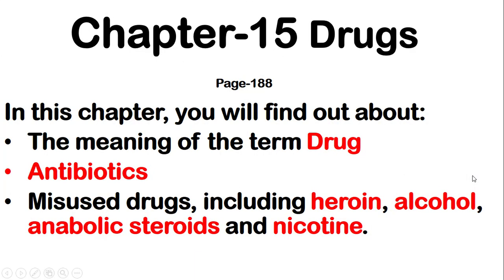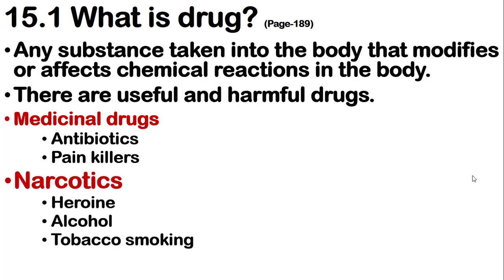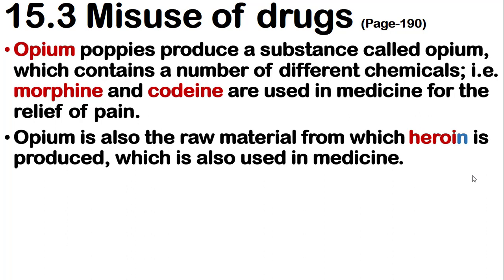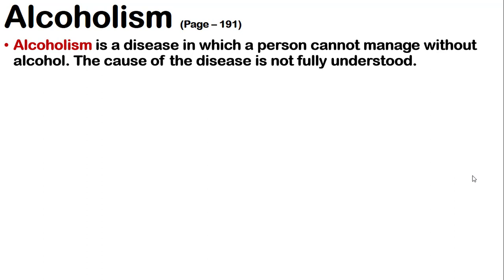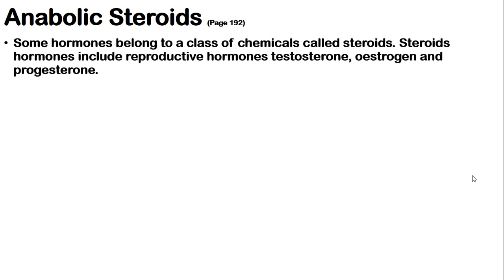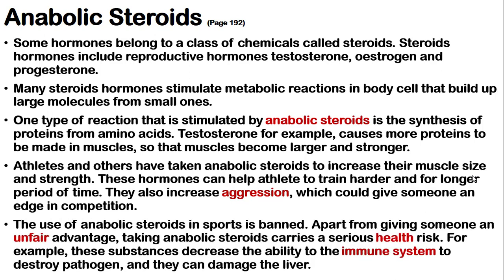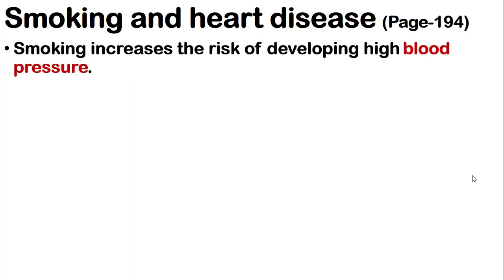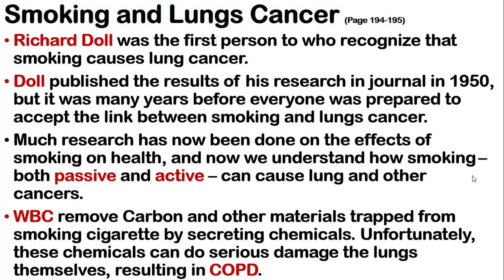Drugs | useful and harmful drugs | Medicine | Narcotics | antibiotics | Alcohol | Cigarette smoke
Drugs
Definition of drugs
useful and harmful drugs
antibiotics
Medicine
Narcotics
Heroine
Alcohol
Cigarette smoke
COPD